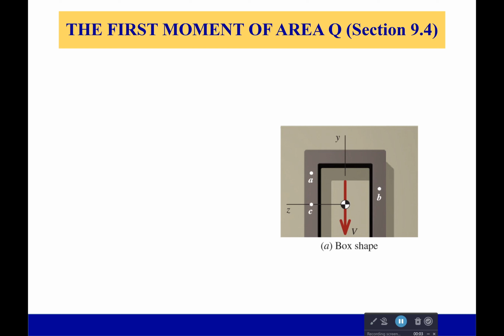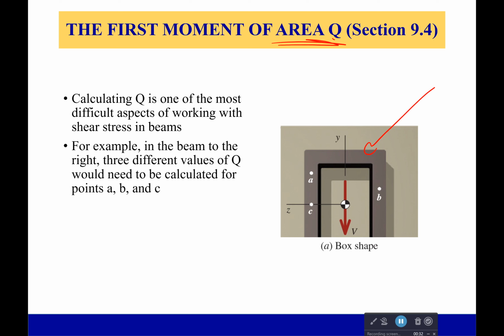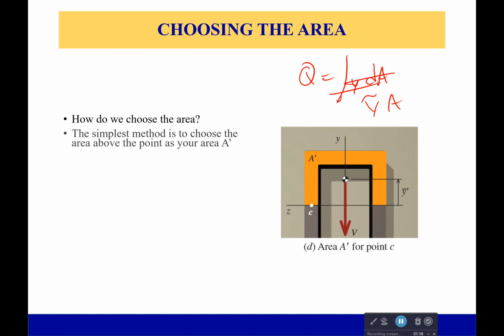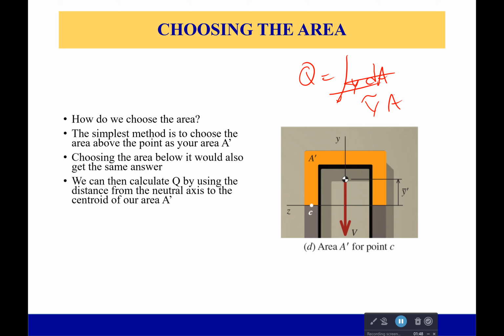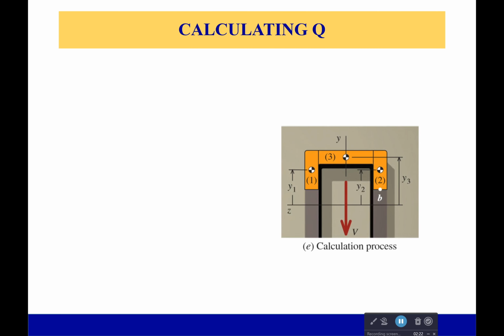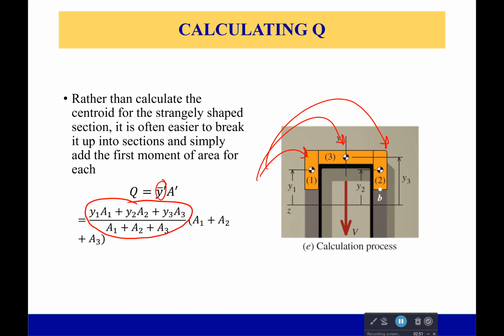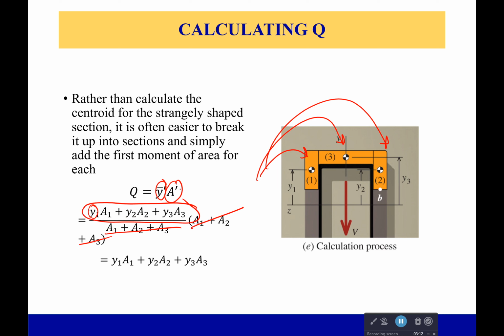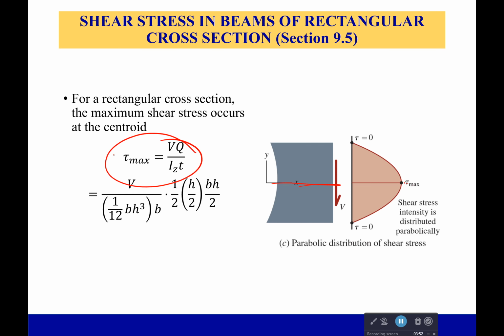Calculating Q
Oh goodness. Q is the weirdest thing to calculate, but it is not terrible. Just remember, you only care about everything above or below the point you want to analyze, not both. If you start from the bottom and work your way up or start from the top and work your way down, you will get the same answer. I love it when math works like that.